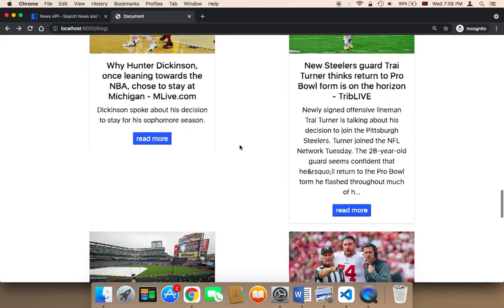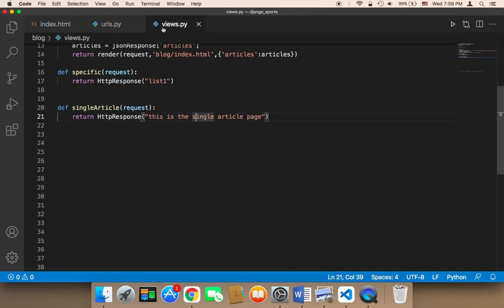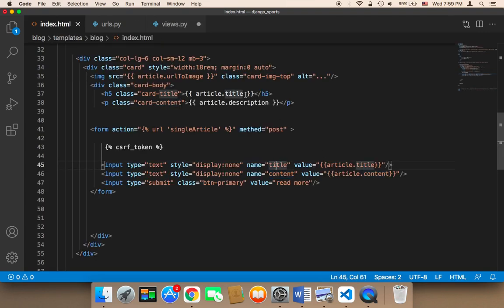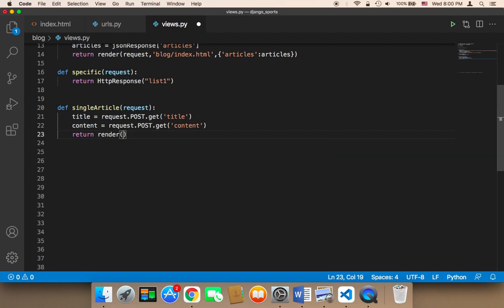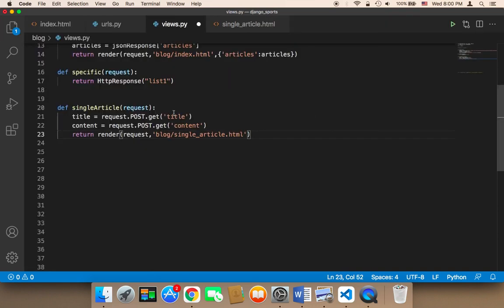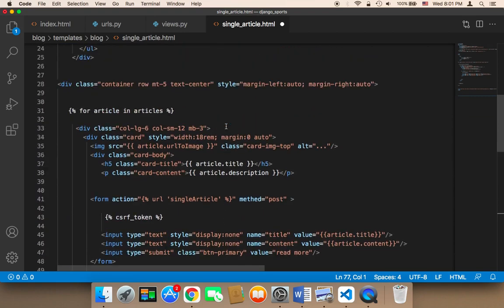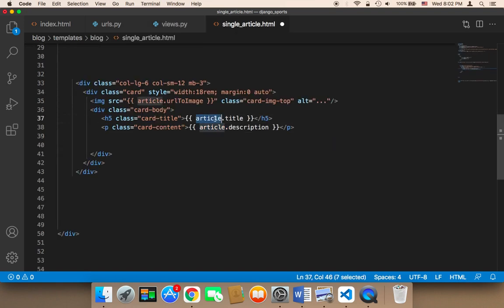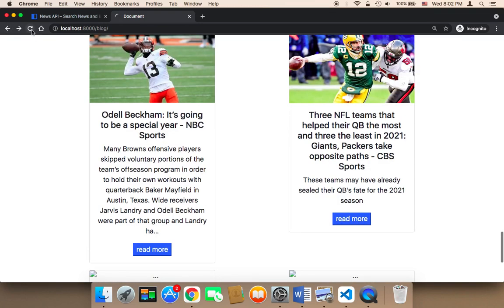Create Sports Website Using Django - Part 27